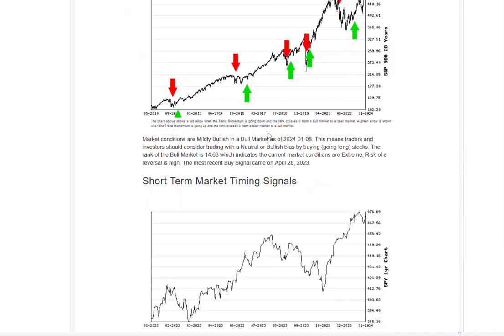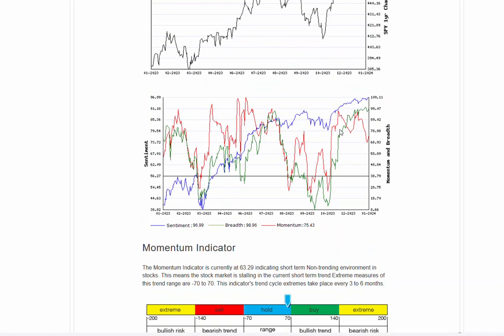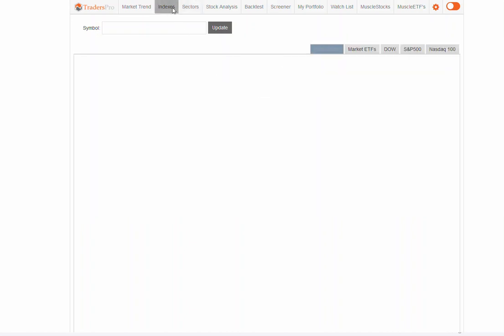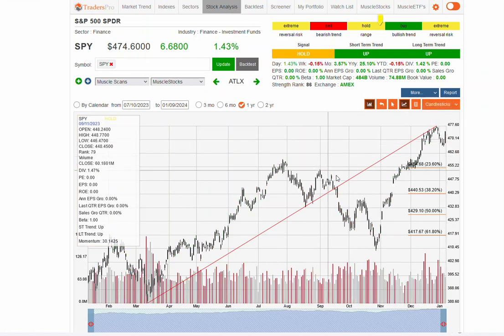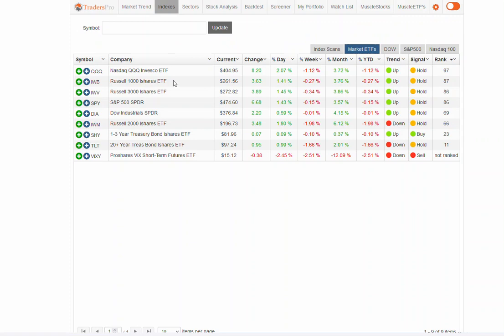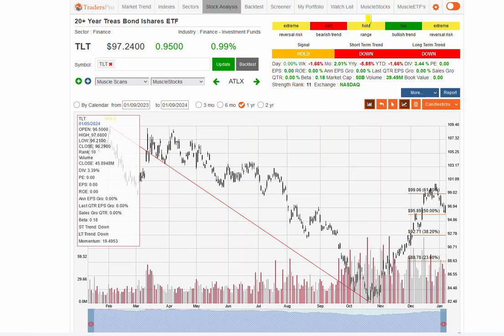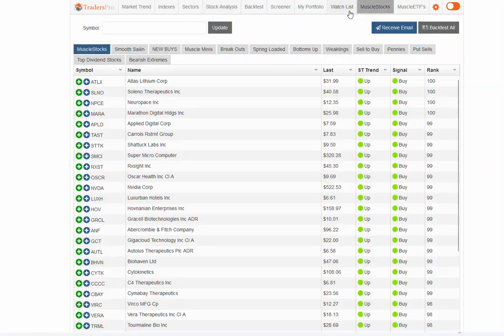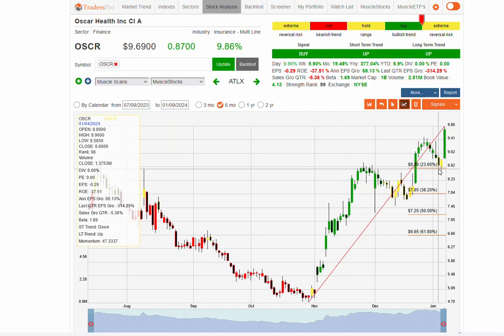Stock Market Is Mildly Bullish - Auto, Restaurant Stocks To Watch